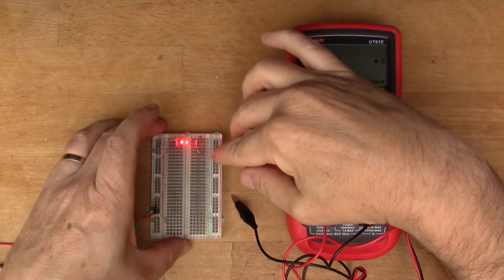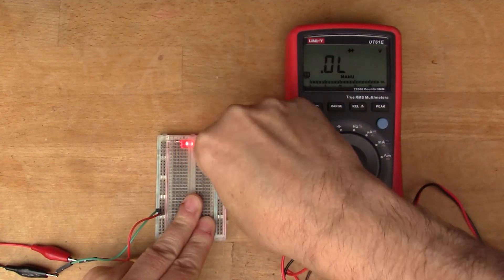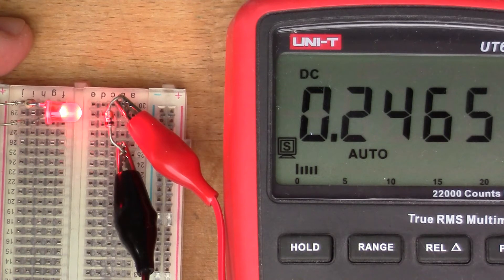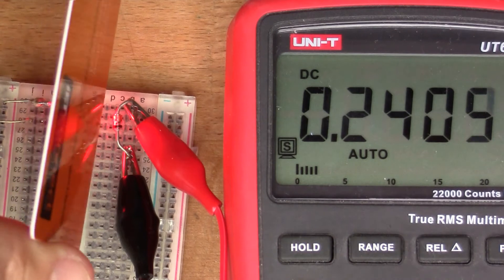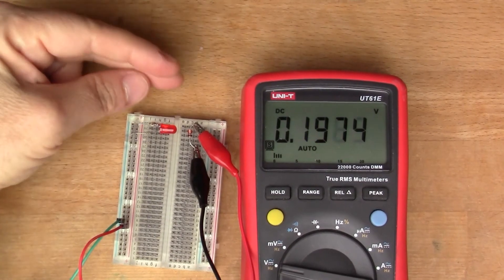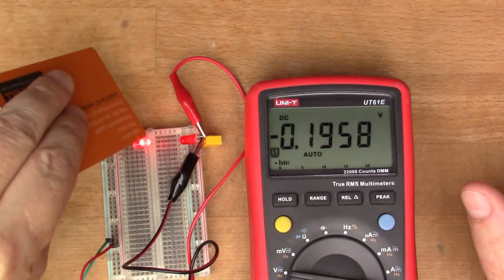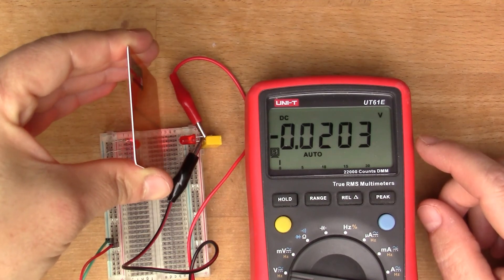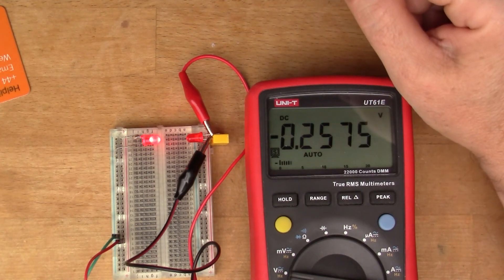Diodes and LEDs Can Detect Light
This is a quick experiment shining light on a silicon diode, then a standard red LED, and seeing the measured voltage across the device.  We can detect light using standard devices, and don't need a dedicated photodiode.